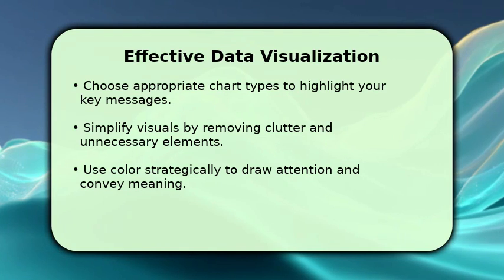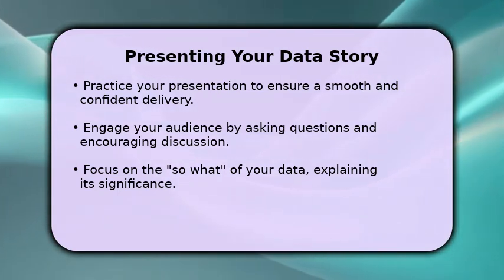How to Use Data to Tell a Story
▸ :^) Learn how to effectively use data to convey insights and tell compelling stories. Discover the key principles of data visualization, how to choose the right tools for your audience, and best practices for presenting complex information in an engaging way. By the end of this tutorial, you'll be able to create clear and concise visualizations that drive results. Tags: data storytelling, data visualization, business intelligence, presentation skills, communication. .